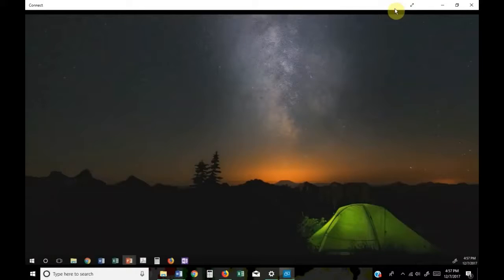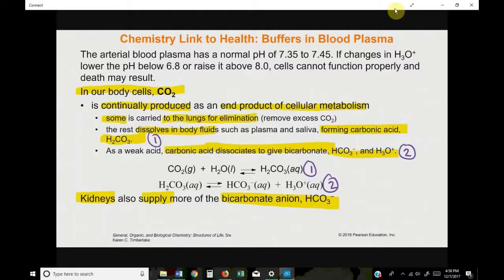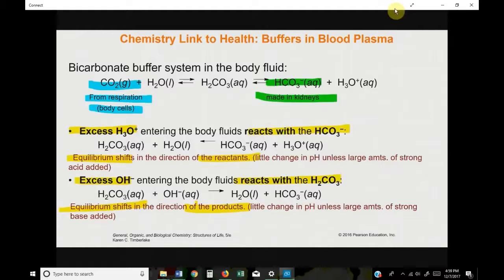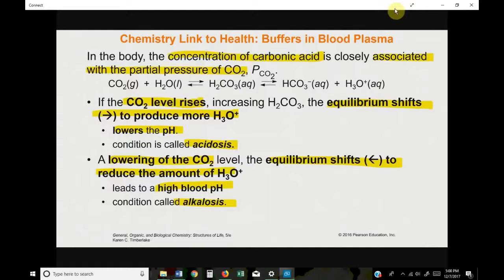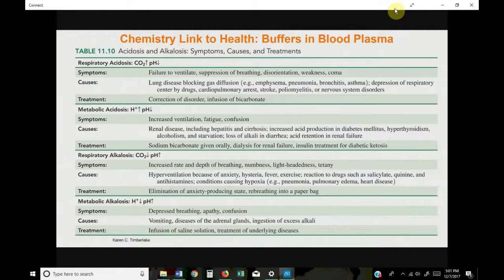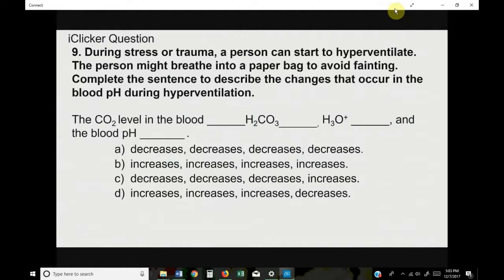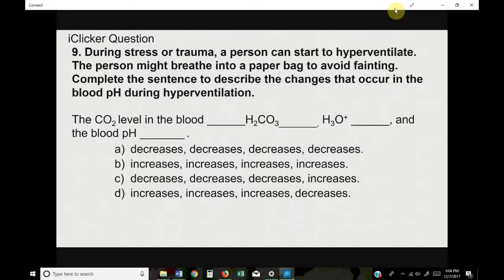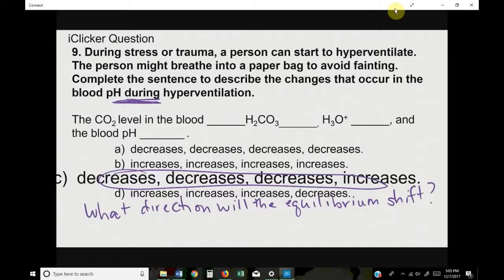Unit 9Pt2 Blood Buffer System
Discusses the bicarbonate blood buffer system that helps to maintain our body's normal pH range